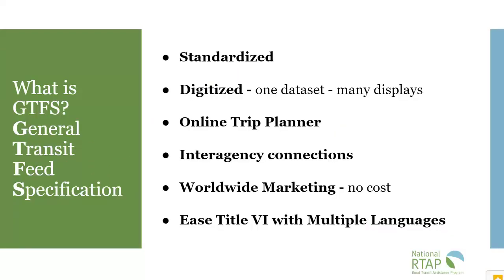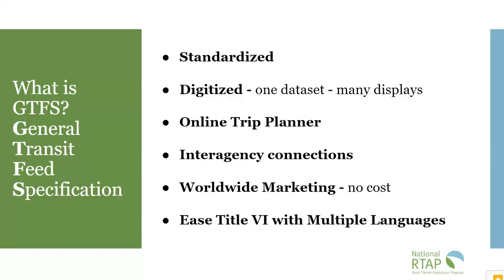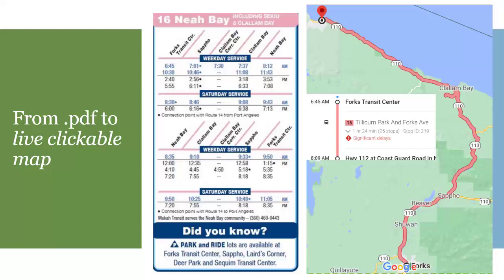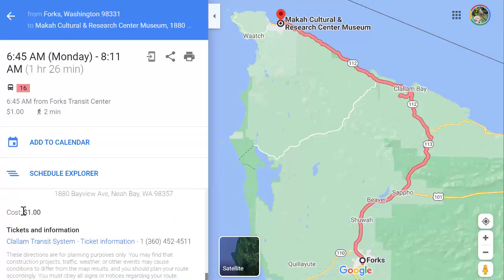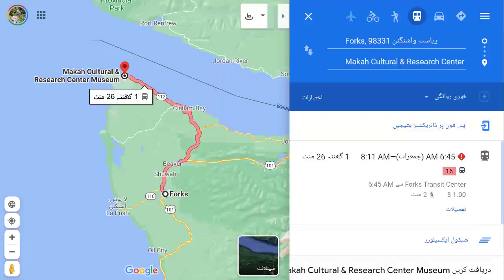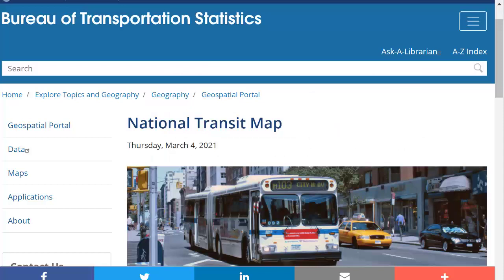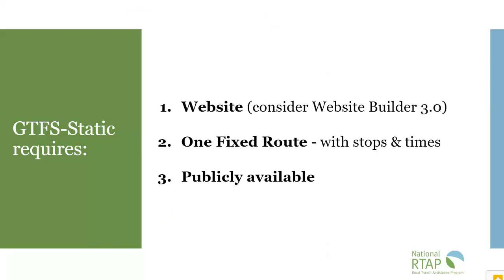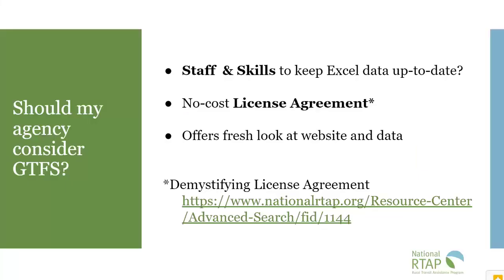National RTAP Video: What is GTFS and Should My Agency Proceed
This first National RTAP GTFS Builder video, What is GTFS and Should My Agency Proceed, provides an introduction to GTFS and what GTFS looks like on a published trip plan. It also discusses resources needed to develop GTFS including software and time, and presents options for developing GTFS files.